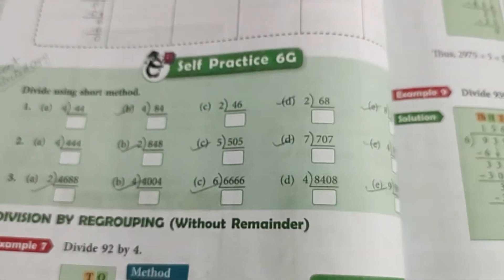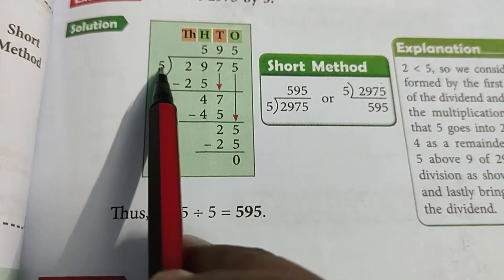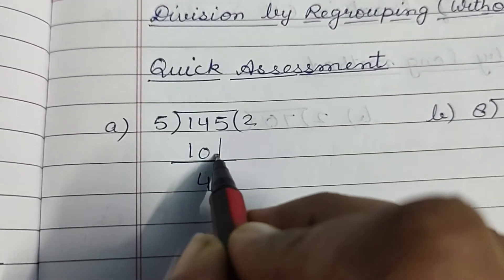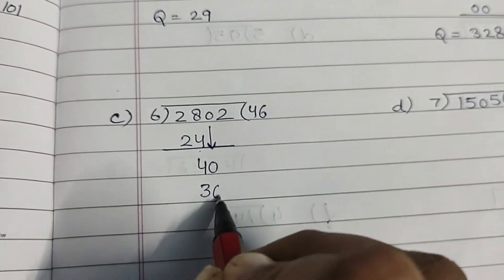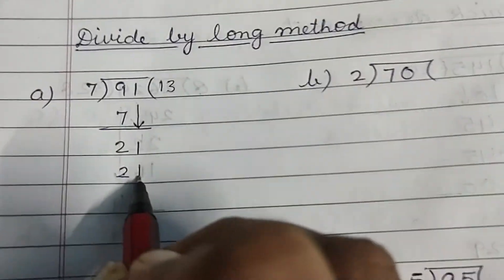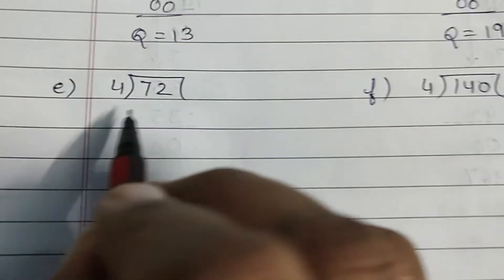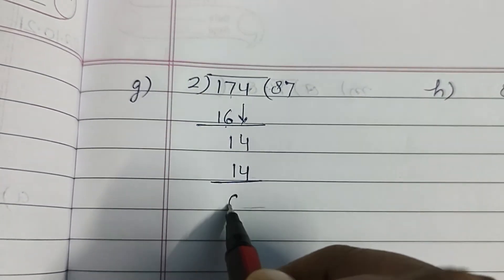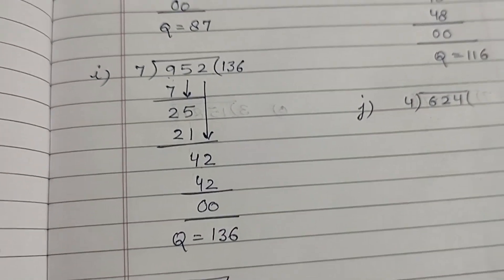Class 3 | New Learning Composite Mathematics | Chapter 6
Explanation and solution of division by regrouping (without remainder), quick assessment,self practice 6H